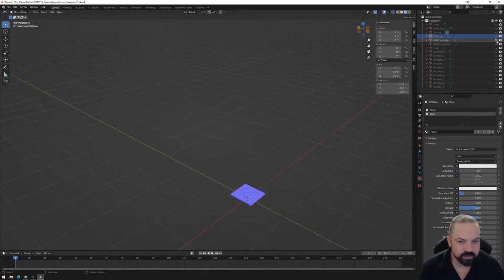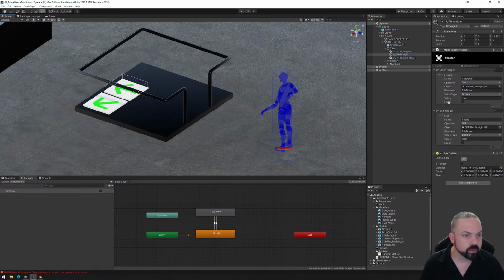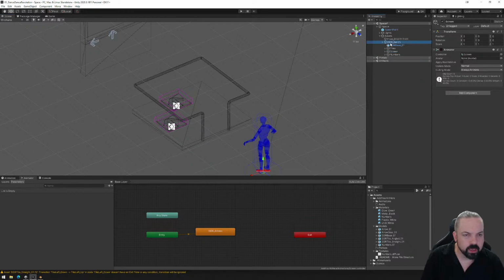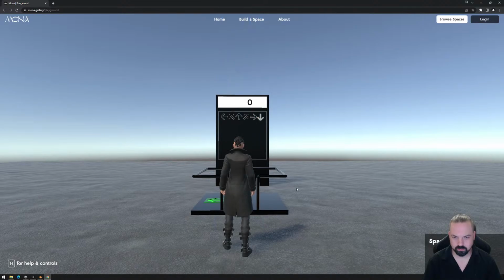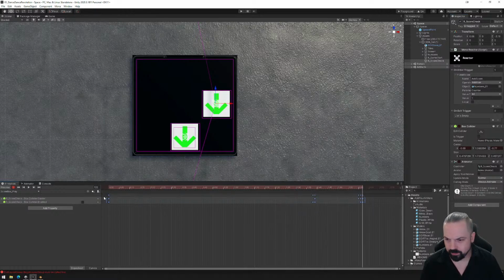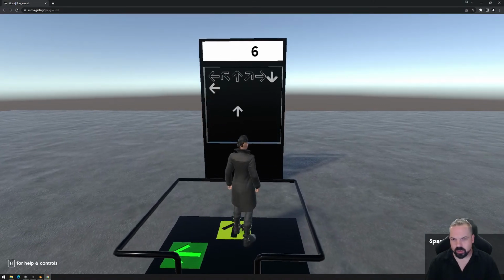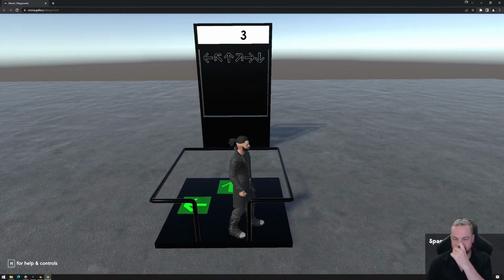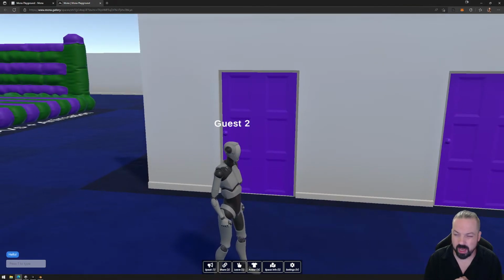Mona Workshop #22 | Advanced Reactor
This session we will go into using advanced Reactor techniques in Mona to try and create a Dance Dance Revolution clone!